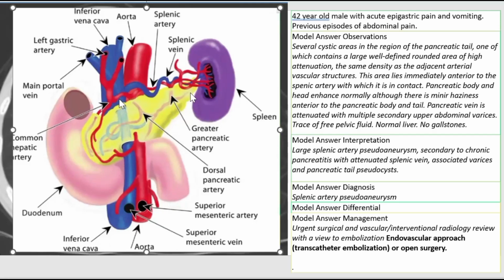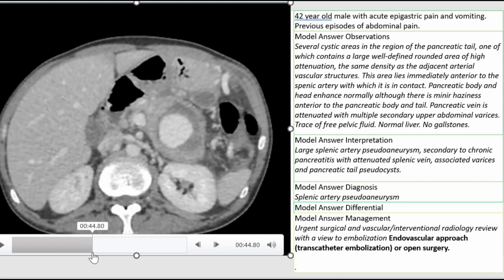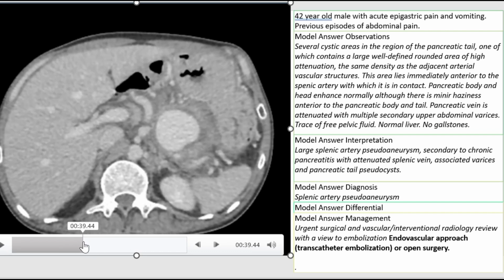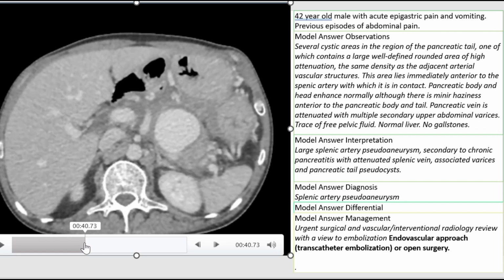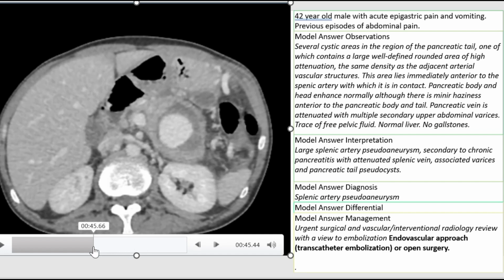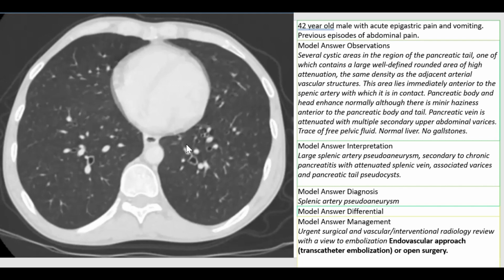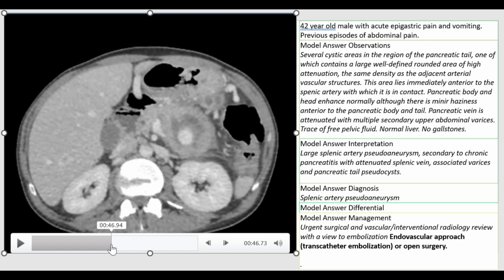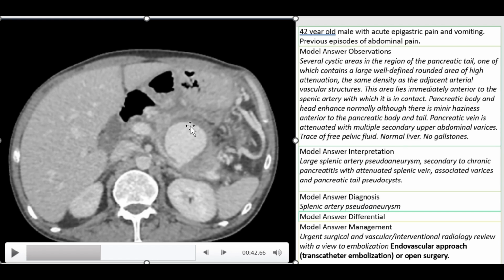Splenic artery pseudoaneurysm as a complication of pancreatitis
long case